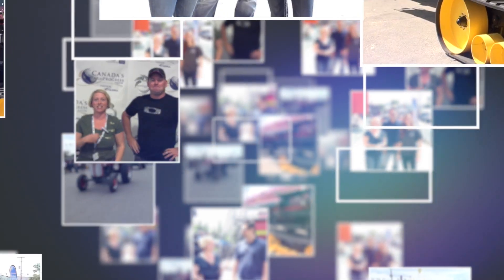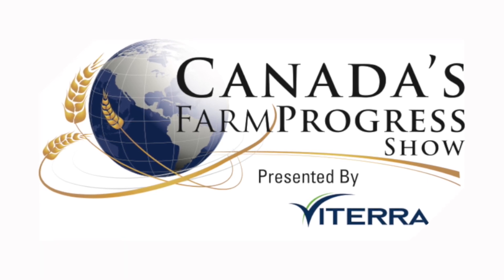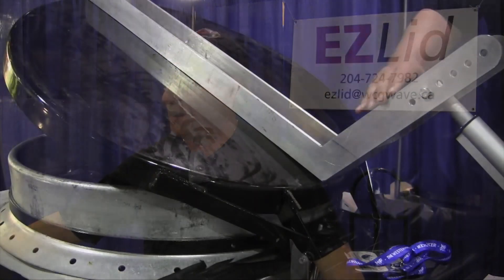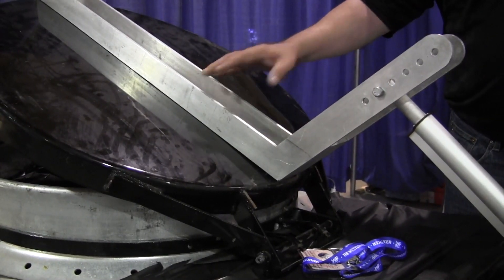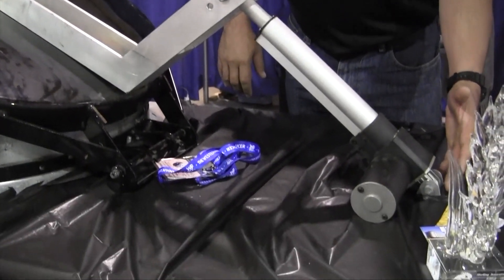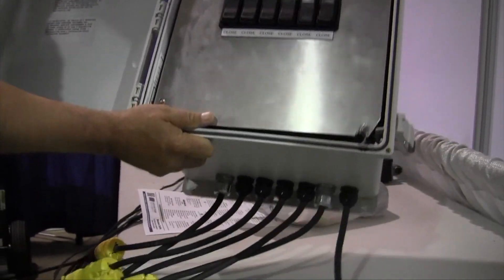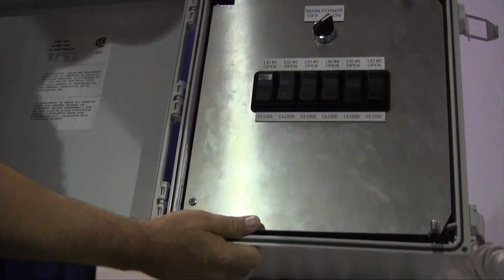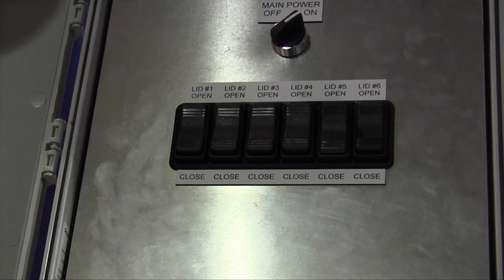Opening and Closing Grain Bin Lids Just Got a Whole Lot EZer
At this year’s Canada’s Farm Progress Show in Regina, RealAgriculture stumbled upon an interesting invention. The EZLid automated grain bin lid opener was created by Shawn Poncsak, and enables a producer to open and close up to six grain bin lids from a control box on solid ground.